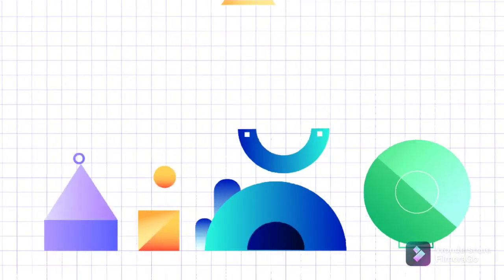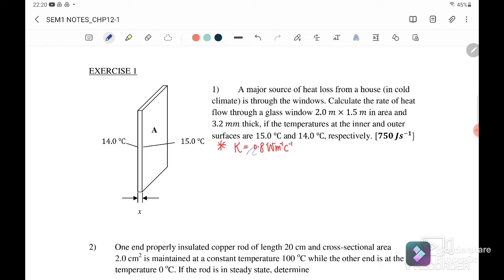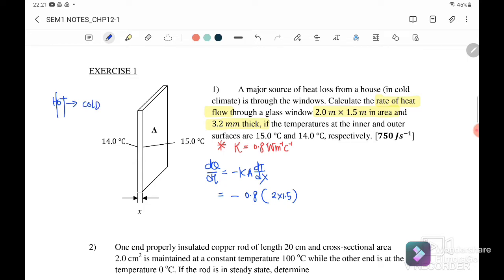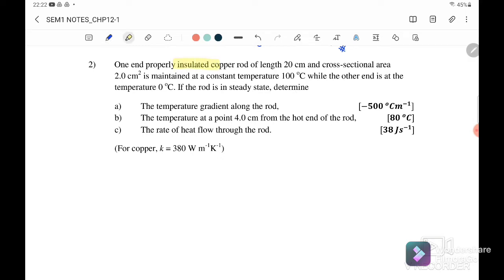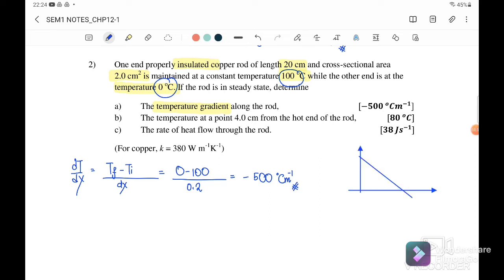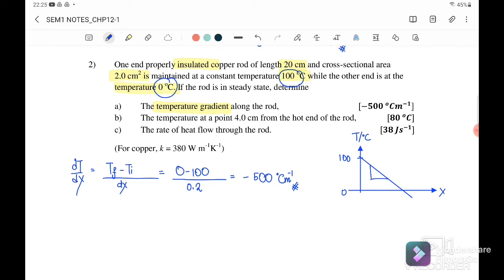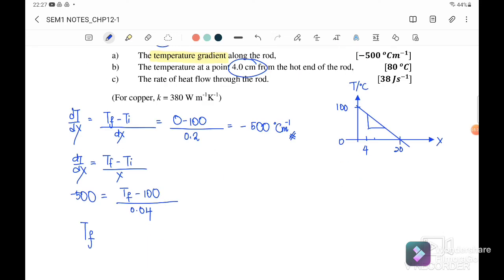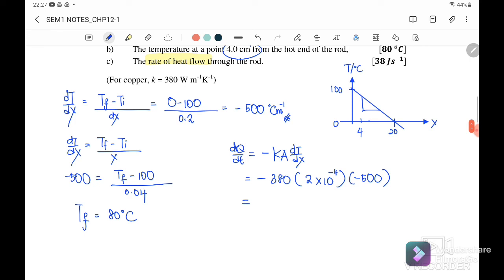8.3a: HEAT CONDUCTION & THERMAL EXPANSION || PHYSICS OF MATTERS || SP015